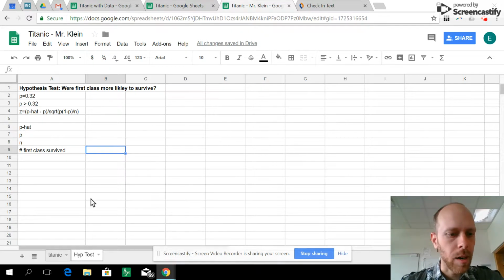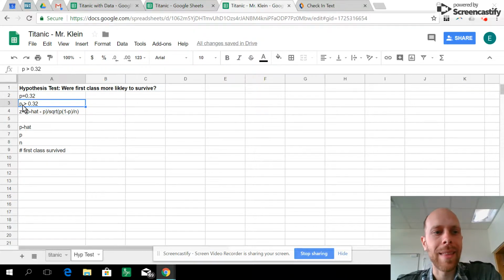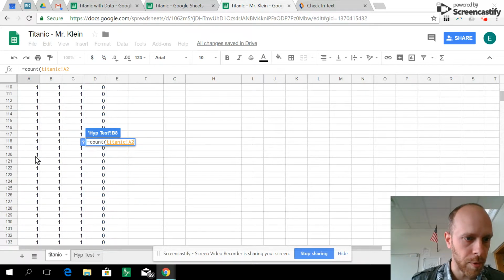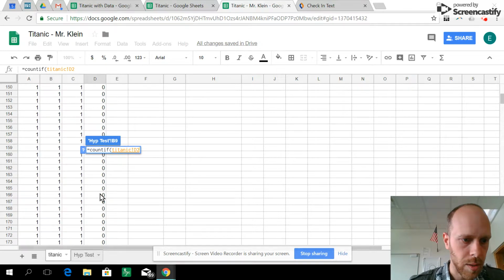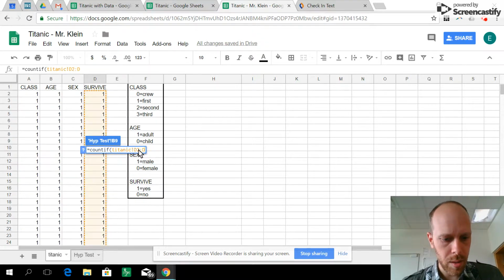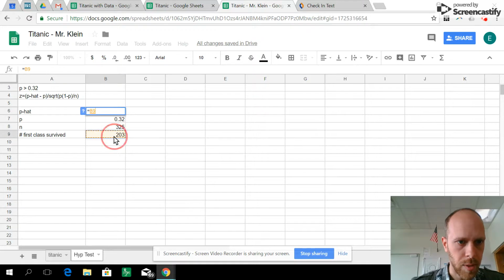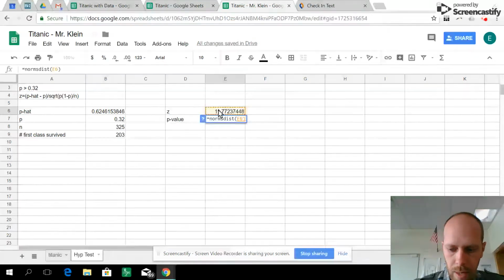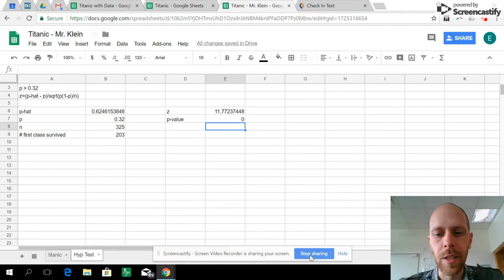Hypothesis Tests using Google Sheets Video 3